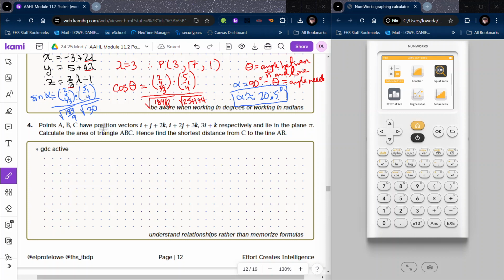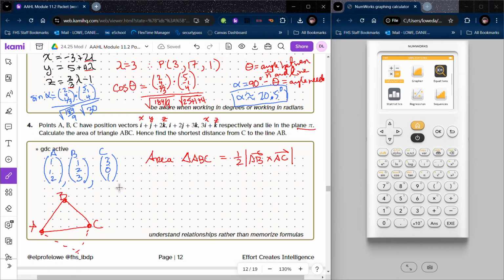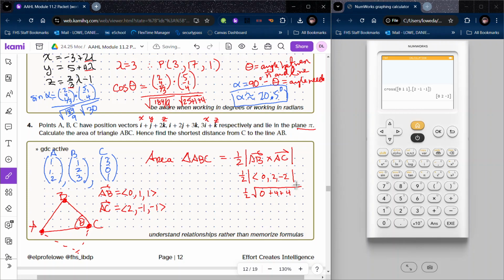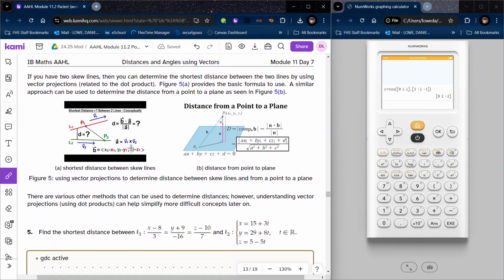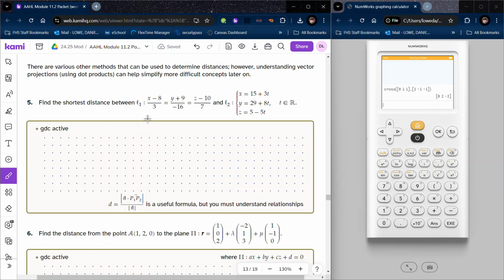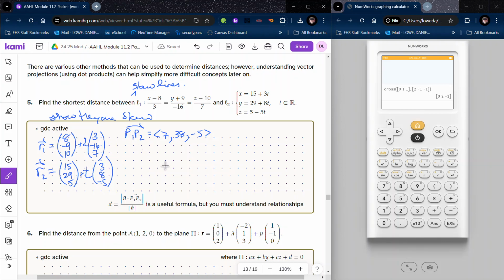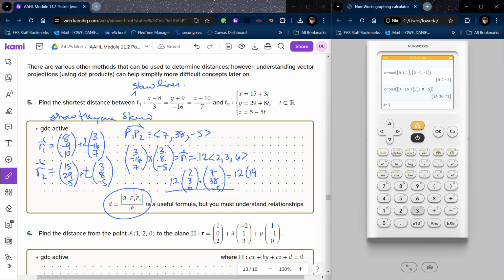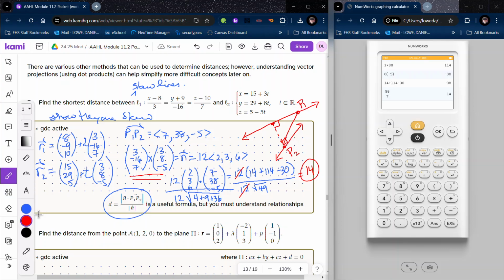IB Maths AAHL : Finding Distances using Vectors (understanding relationships)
using the area of a triangle (found by vector/cross product) to determine the distance between a point and a line by connecting to the Area = 0.5*(base)*(height) formula

using dot products (based on normal vectors / projections) to determine the shortest distance between skew lines.